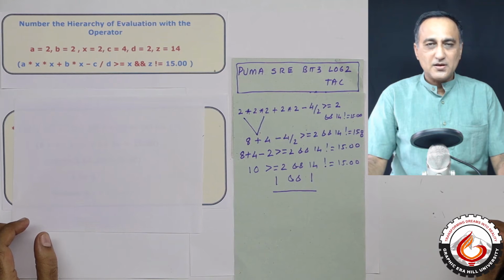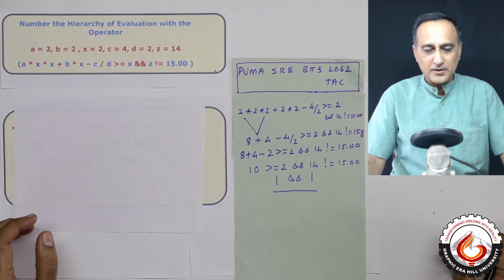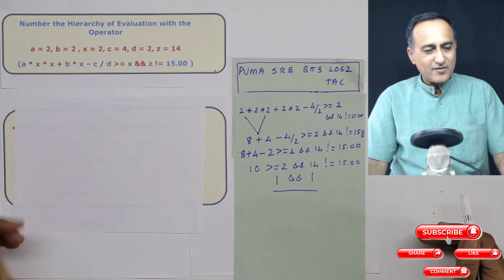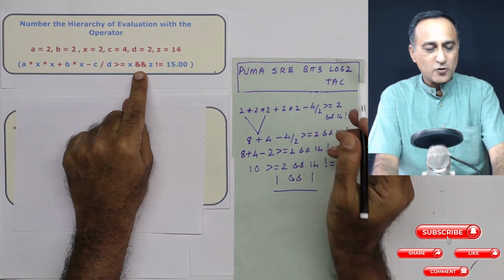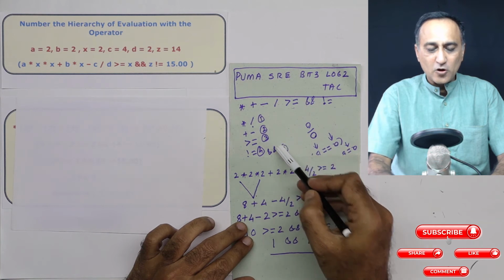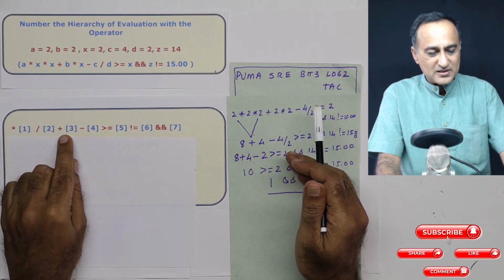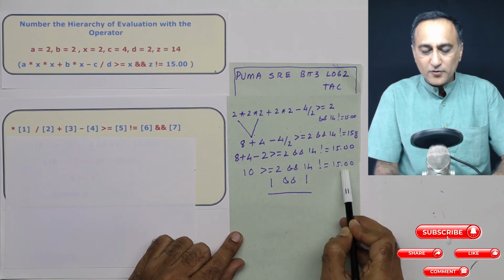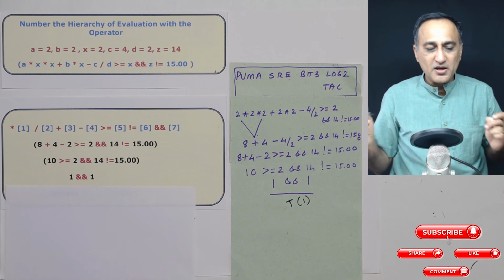83 Expression Evaluation involving Arithmetic, Logical, Relational and Equality operators.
* / + - ,relational, &&, != operators expression evaluation.